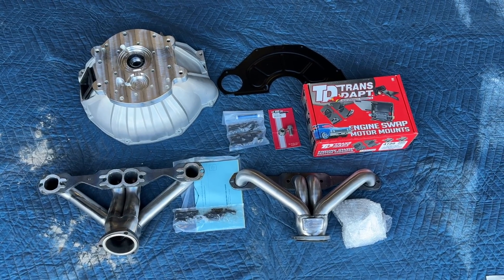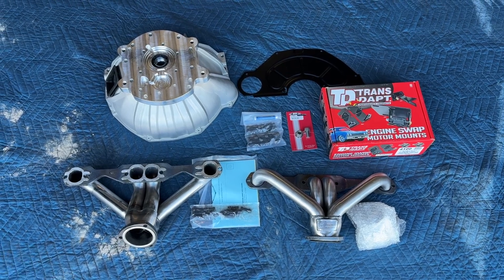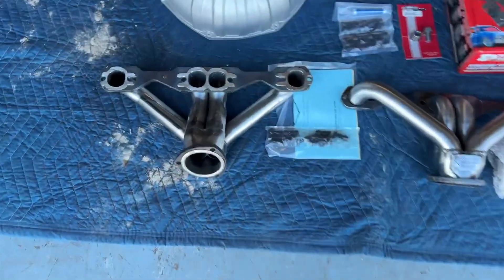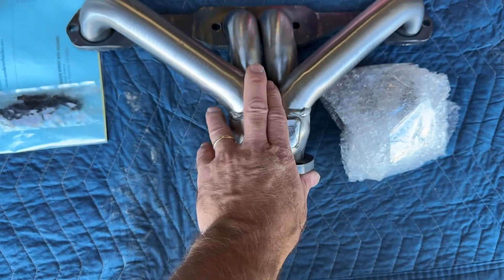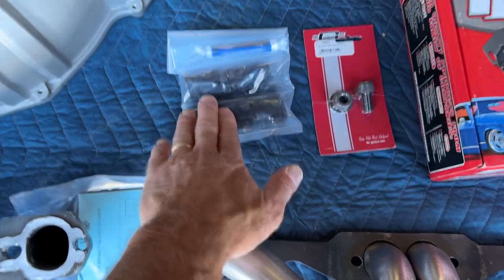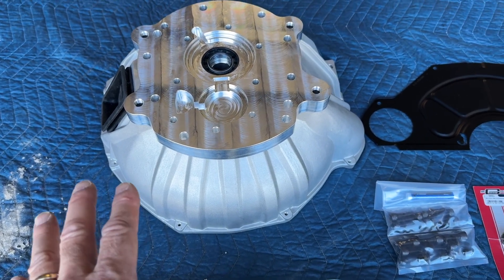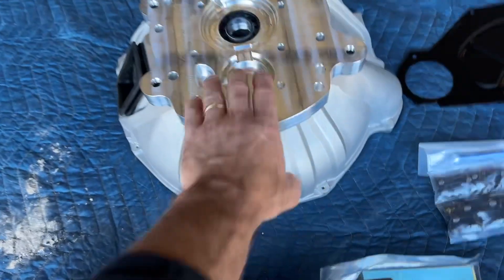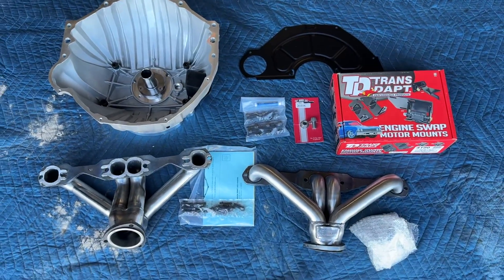CJ5 + CJ7 Jeep Chevy Engine Swap kit